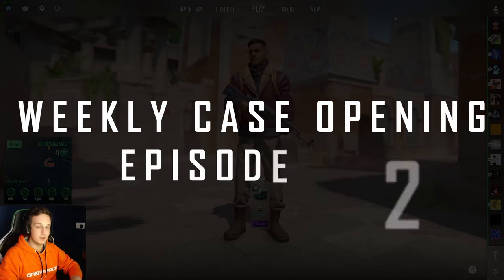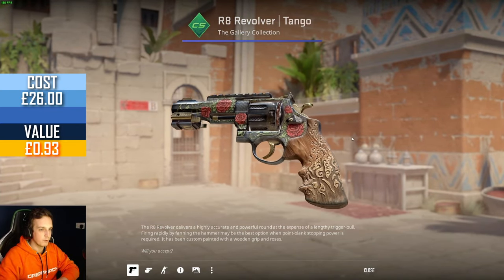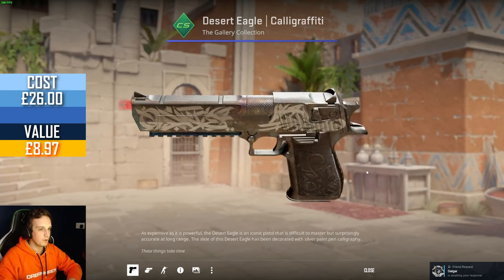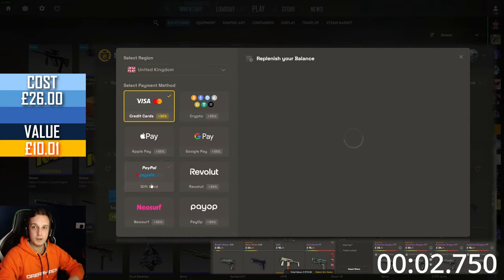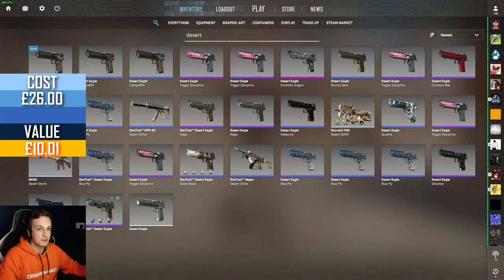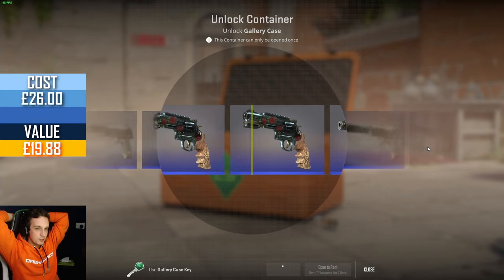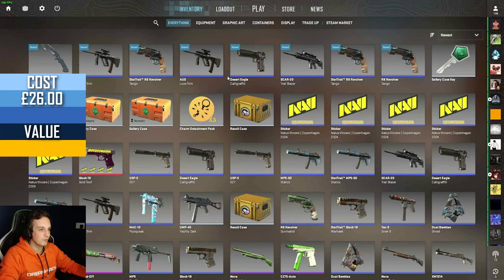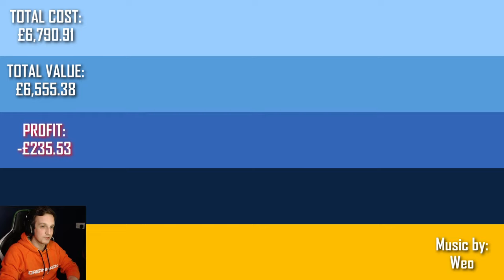Opening MORE Gallery Cases! Ep. 206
0:00 First Set
2:39 Giveaway
4:29 Second Set